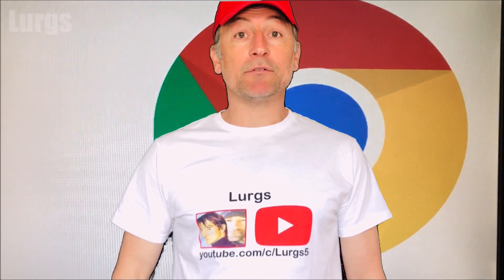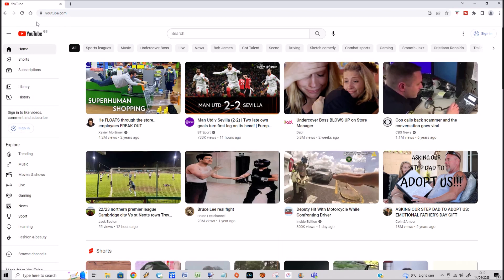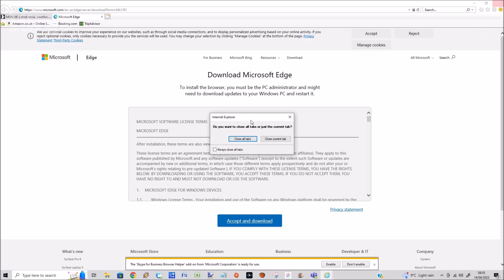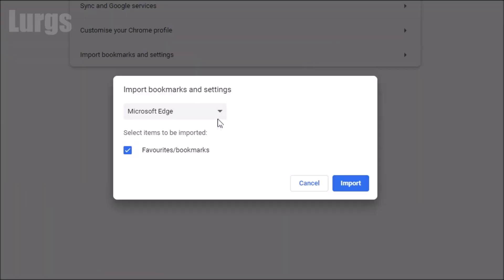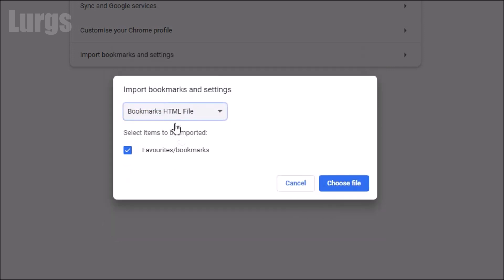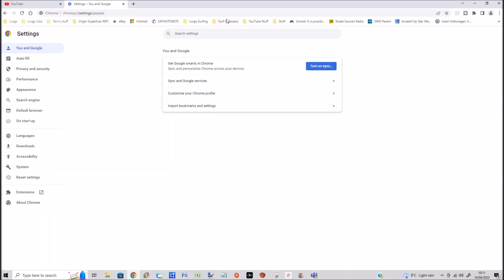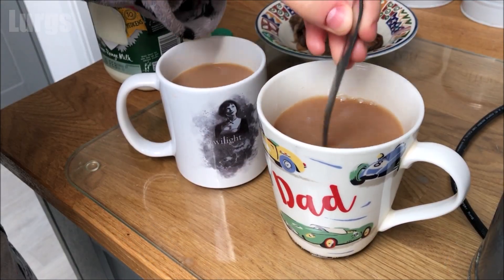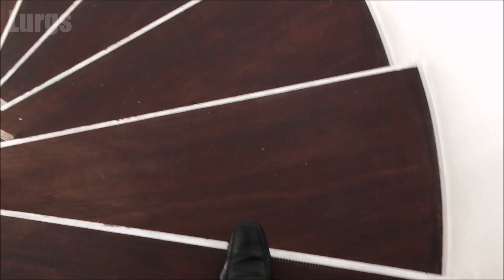Google Chrome How to import Bookmarks from IE, Edge or a Bookmarks Backup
Google Chrome How to import Bookmarks from IE, Edge or a Bookmarks Backup.  How to import Bookmarks into Google Chrome. This is on a Windows PC or Laptop.
If you have just installed Google Chrome you may want to import bookmarks from Edge to Chrome and I'll show you how.
If you've had a Windows update or Chrome crashes you may lose all your Bookmarks so it's a good idea to backup \ export your Google Chrome bookmarks regularly and I'll show you how to import Chrome bookmarks again.

Other useful How To Guides to help you save ⏱TIME and 💰 MONEY:
TECHNOLOGY